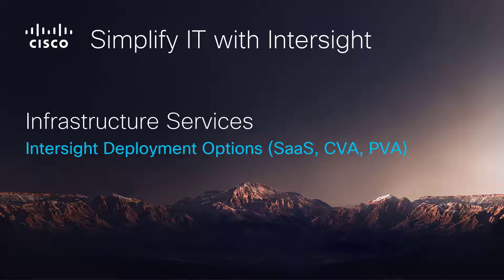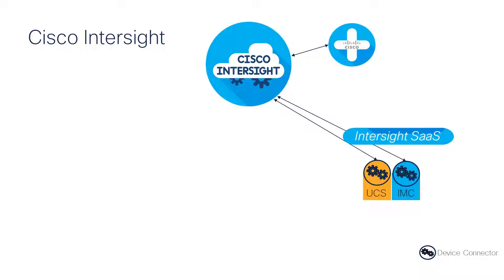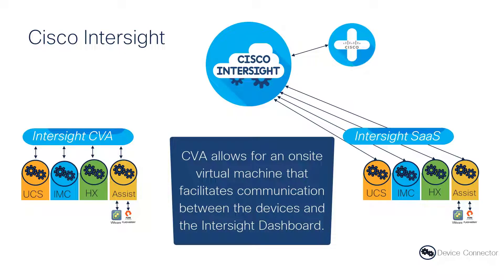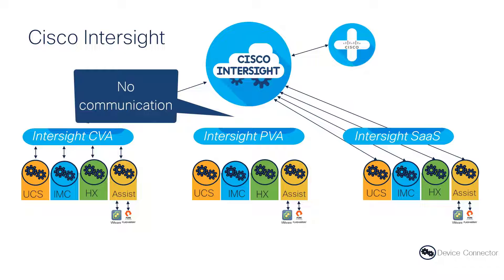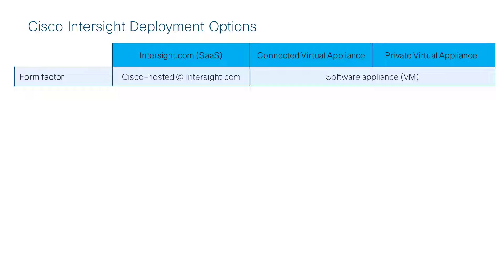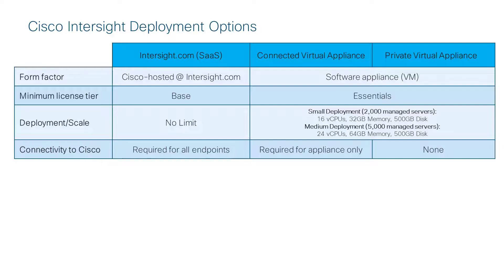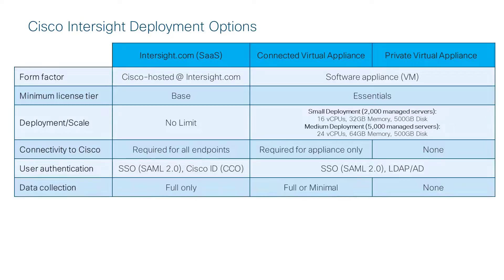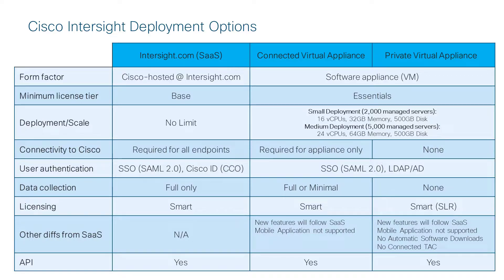Intersight Deployment Options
Want to Simplify your IT?  Do it with Intersight!  Intersight is not only the best cloud based infrastructure management suite, but it is also the best way to manage from an on-prem software installation, because the same Intersight does both!  The same features, the same API, the same incredible experience.

New to Intersight?  You'll find our overview video of policy based hardware configuration to be a great additional view